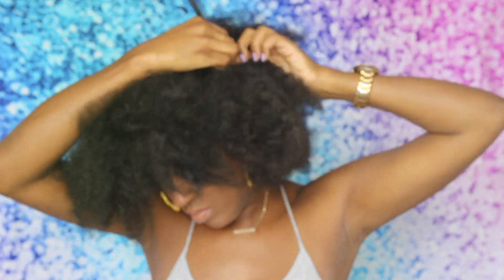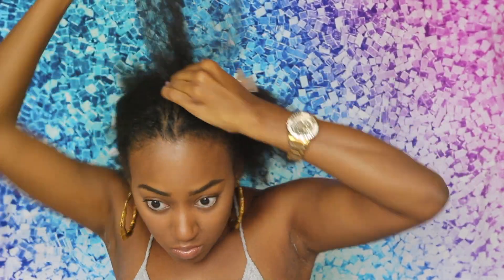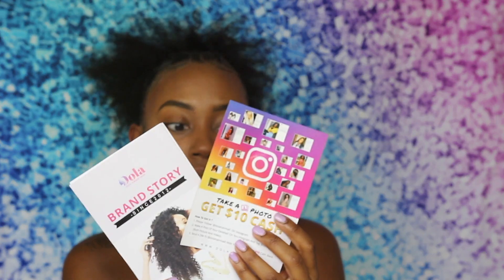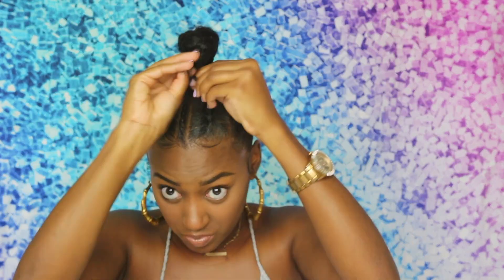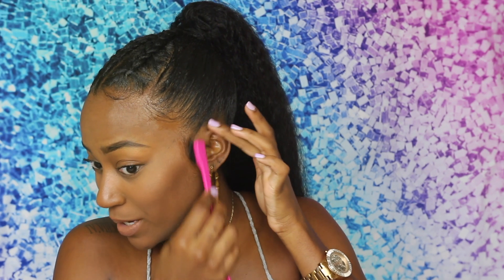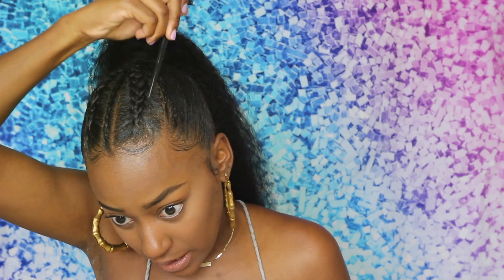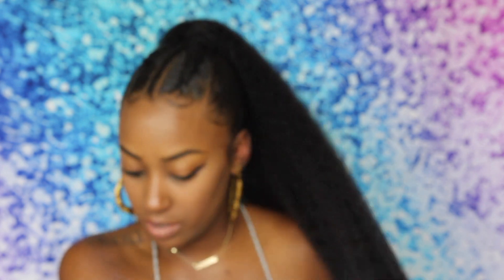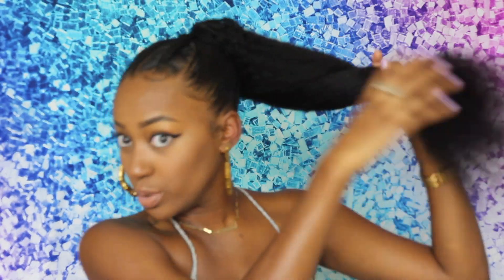Ponytail with Braids Tutorial | This Instant Ponytail is LIT AF!! ft. Dola Hair | BRIANA TAHARI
HI LOVESSSS!!
 In this video I'm sharing this super quick, easy, and poppin ponytails piece that I LOVED. Enjoy! XO, Briana Tahari

Code "dola10" for $10 off
Pre Made Long Middle Part Lace Front Wig Kim K Style
Dola Hair Offer Customized Wig Service,We Can Color It For You,Do High Density,Style Etc.

Contact Dolahair
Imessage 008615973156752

SC: @BRITAHARI

Are you a hair, makeup, skincare, fashion, BRIDAL, or beauty related company looking to collaborate? LETS WORK.

***NO FREE PRODUCT PROMOTION ON THIS CHANNEL***